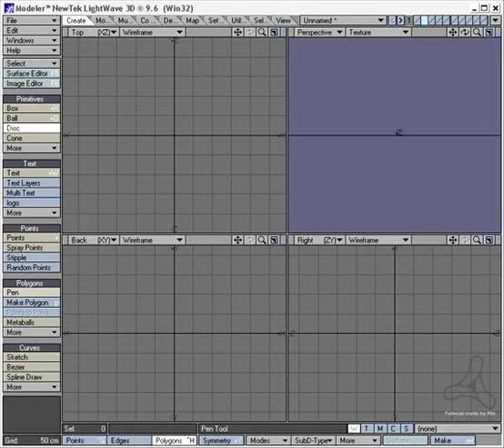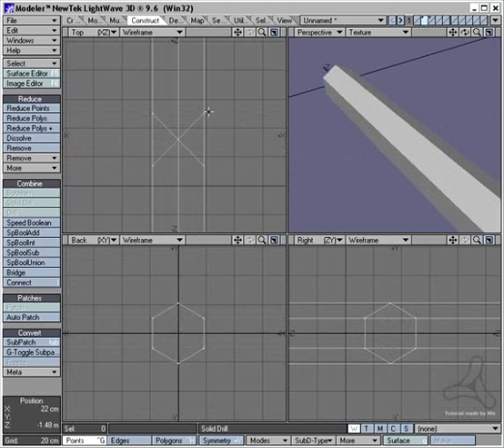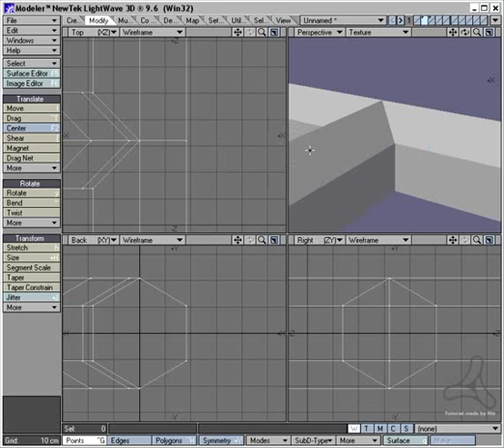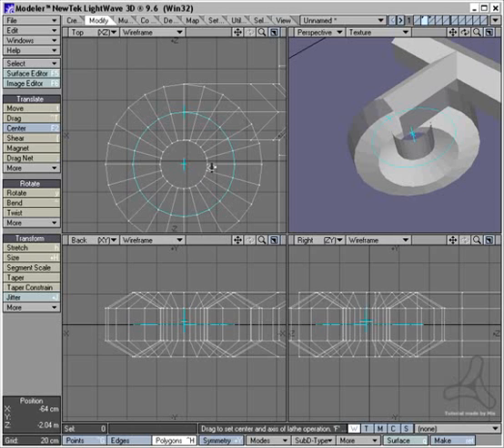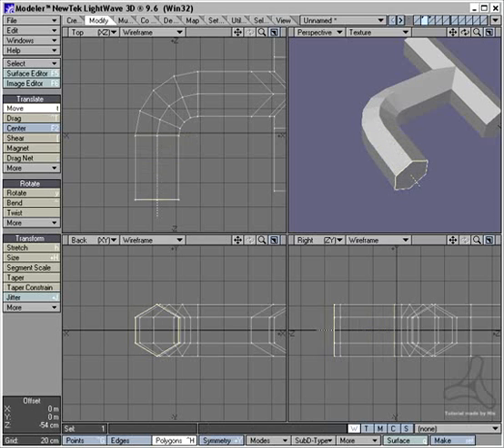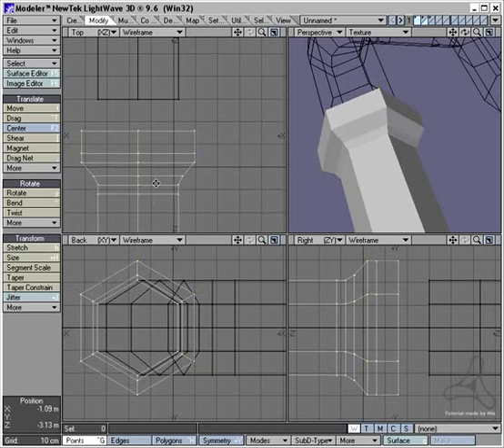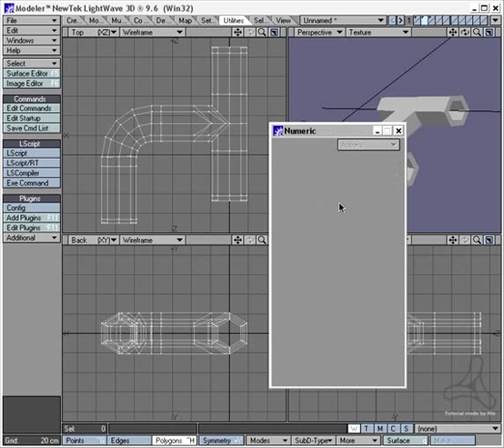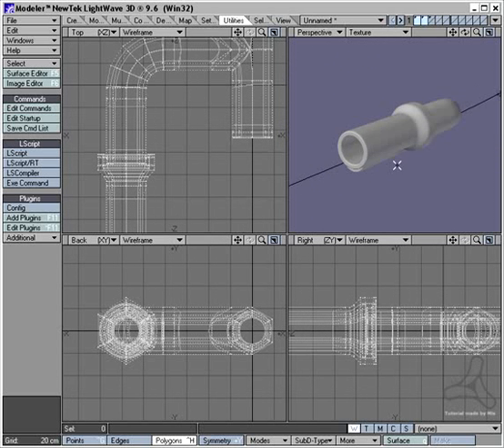Tutorial Subpatch Tubes in lightwave